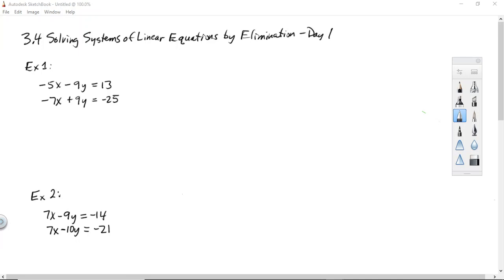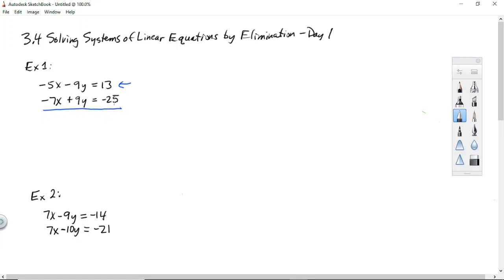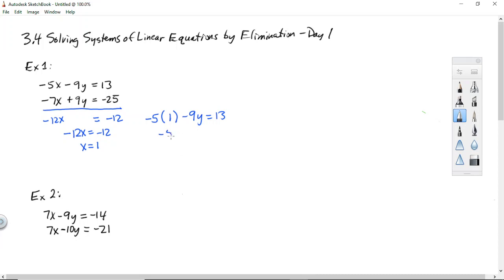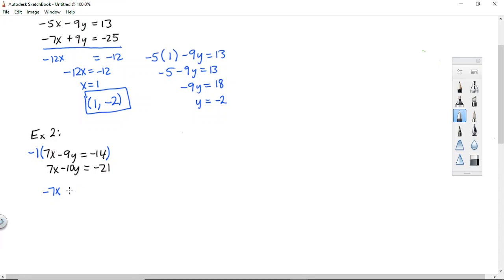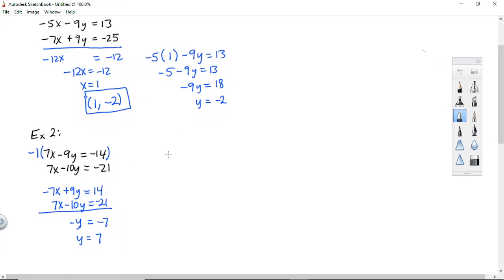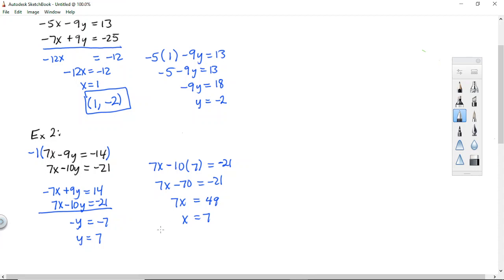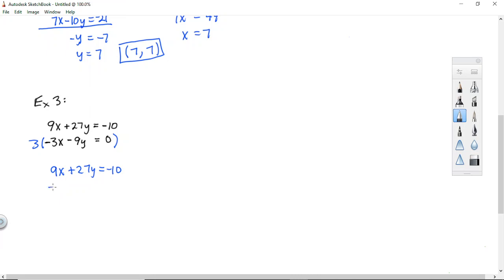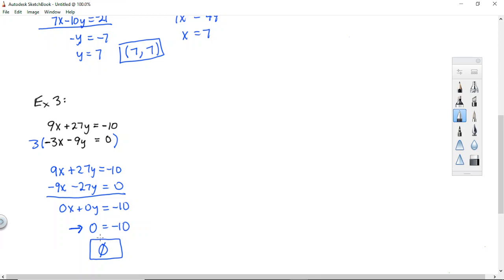3 4 Elimination Day 1